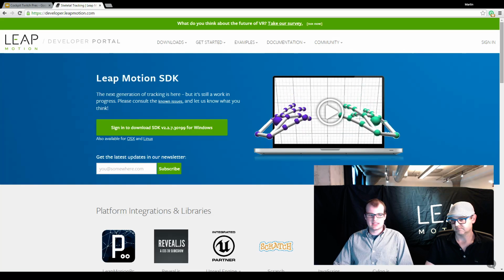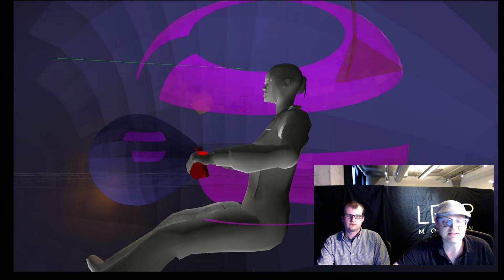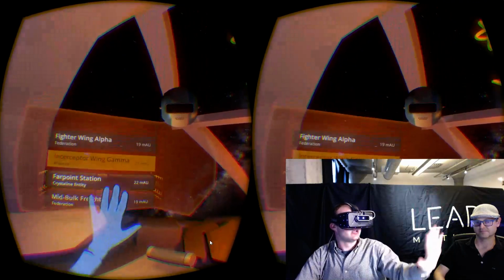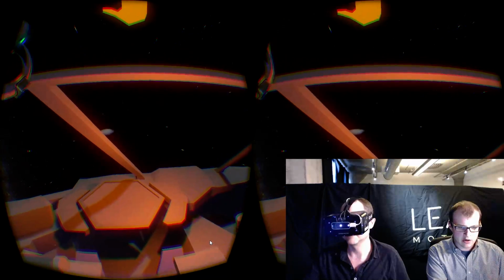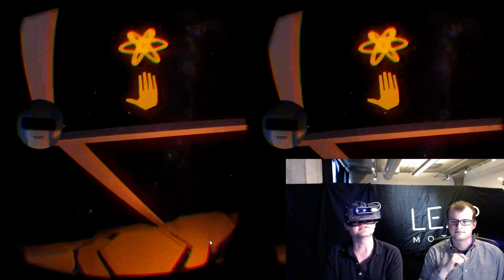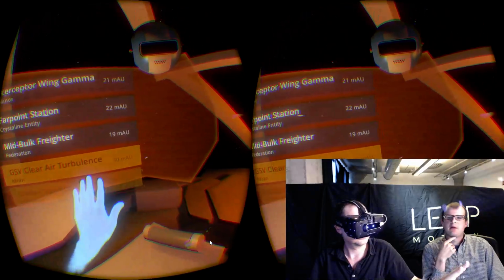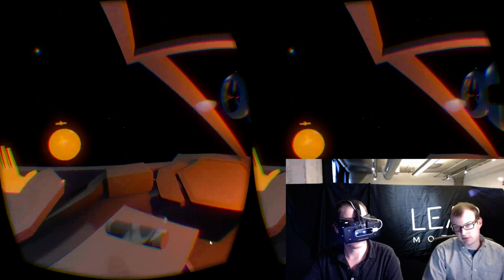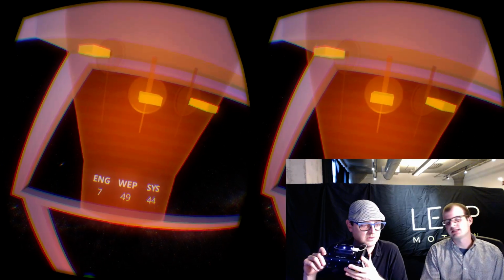Building in VR with Unity + VR Cockpit